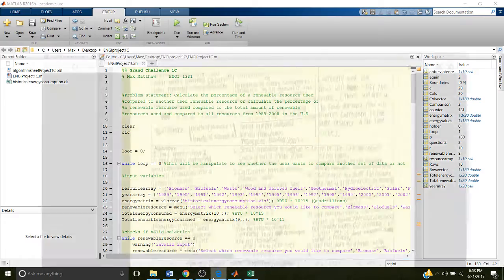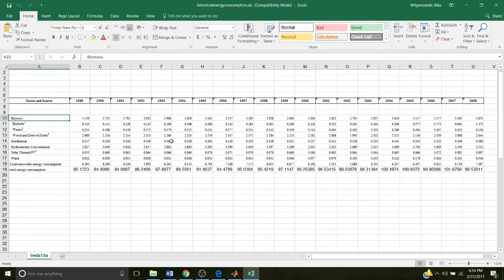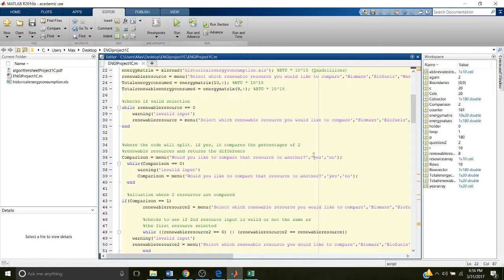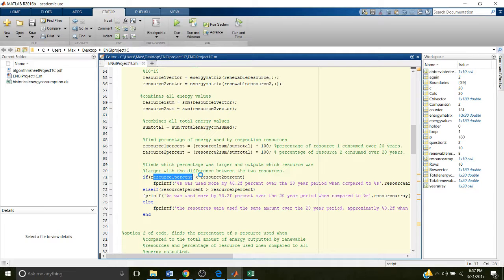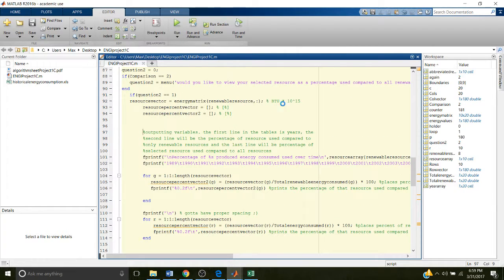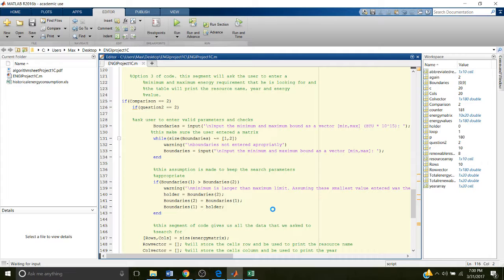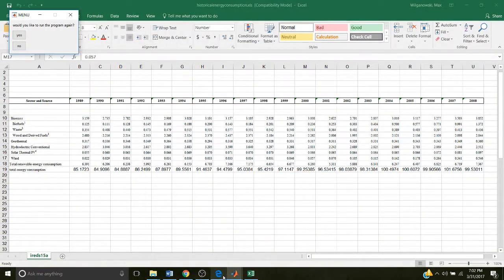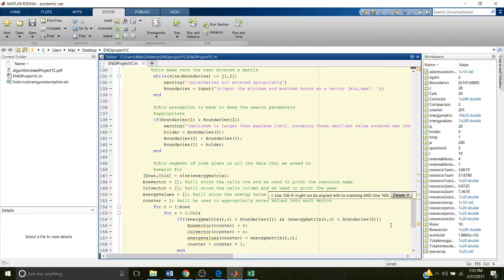ENGI 1331 Project 1C matlab tutorial Max Wilganowski